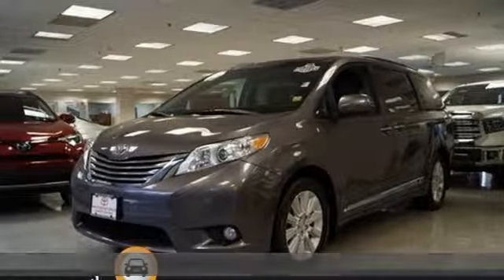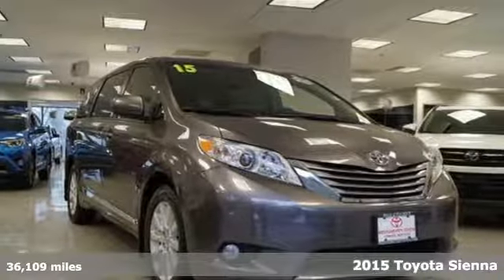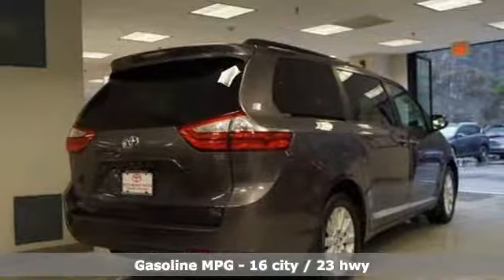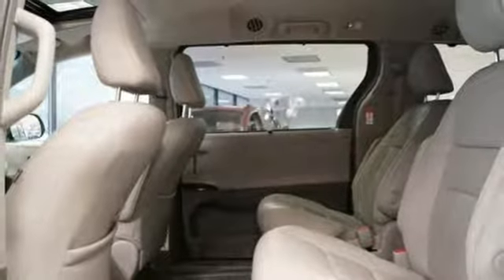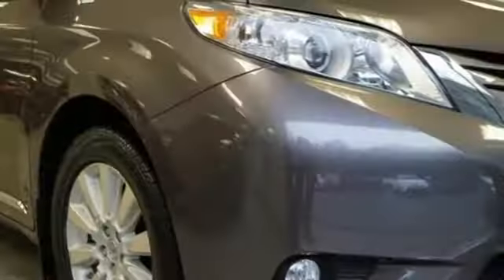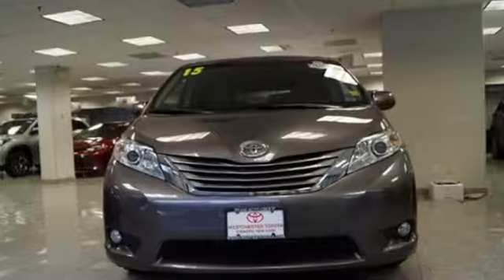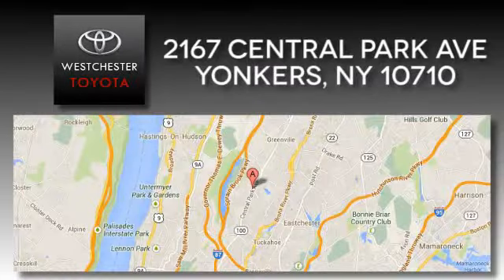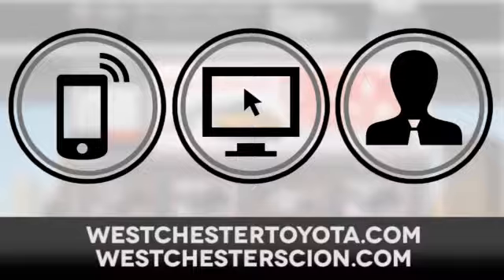Used 2015 Toyota Sienna Yonkers NY, NY